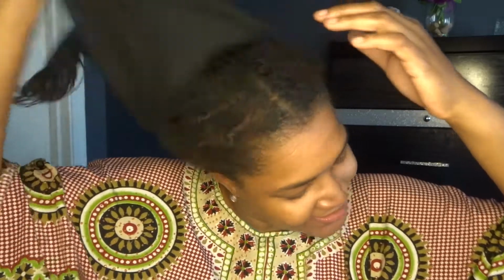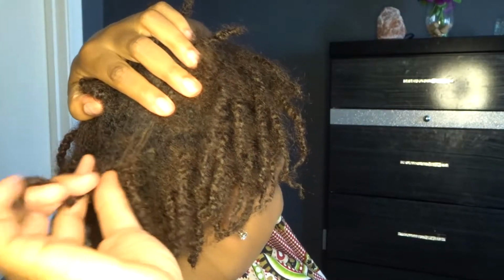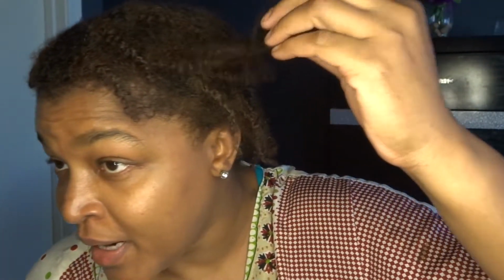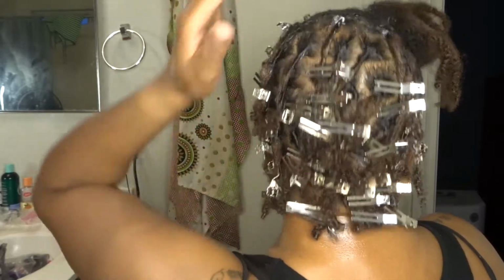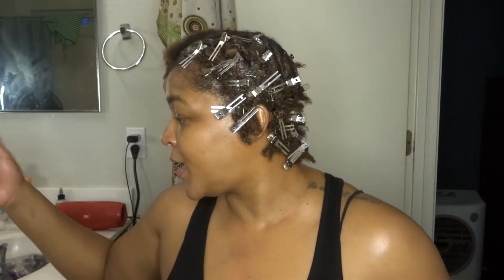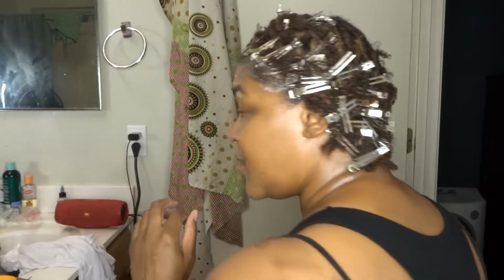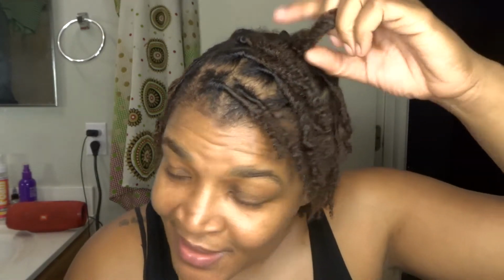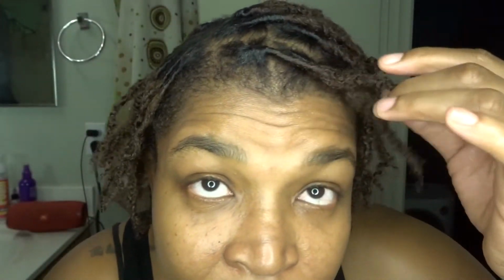TO WASH OR NOT TO WASH STARTER LOCS| 3 WEEKS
Welcome to my starter loc journey that I started on 06-21-21. I'm eager and prepared for all that this journey has for me, from the ugly stage to my flourishing baby locs.